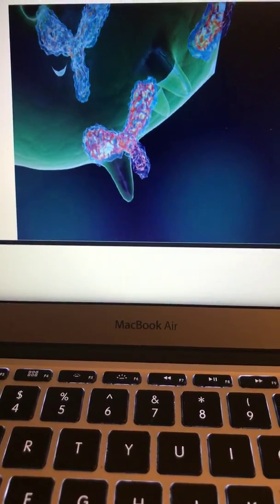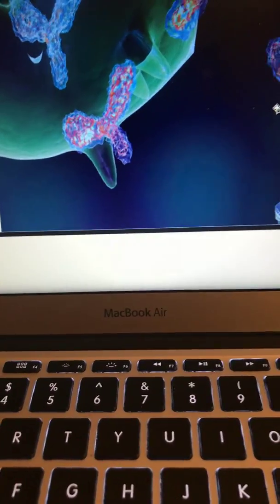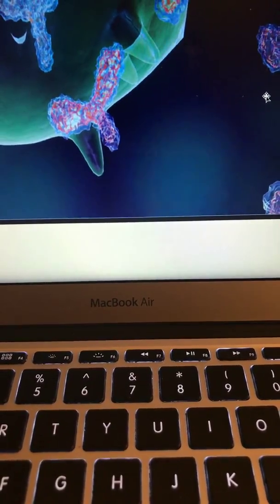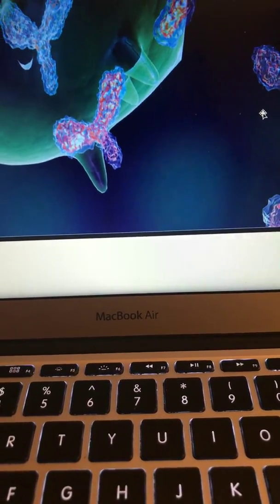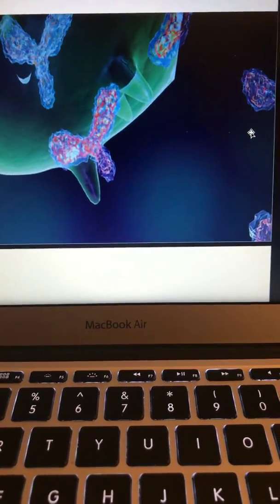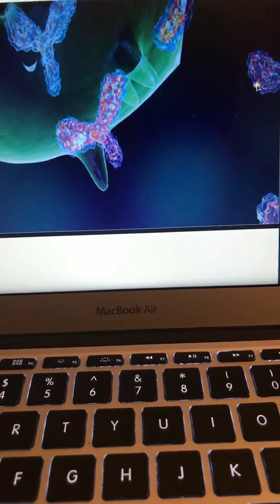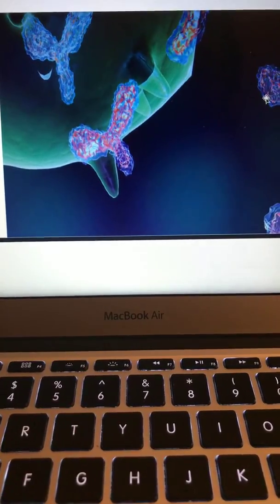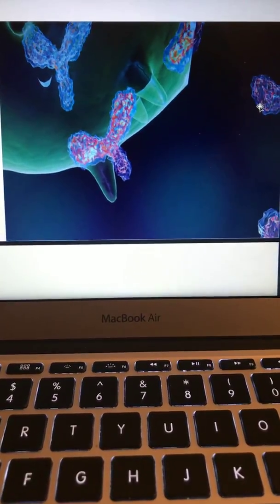Antibody Functions (effector): Exam 1c Discussion Question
BY-403 JSU